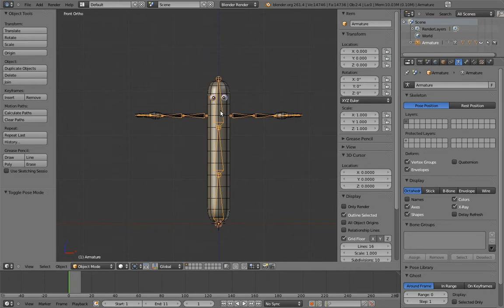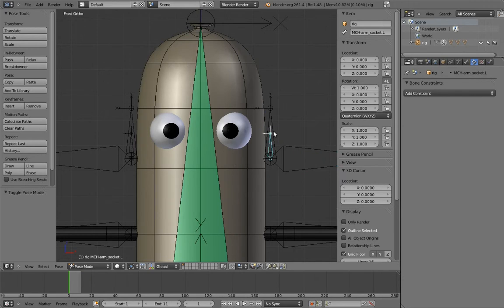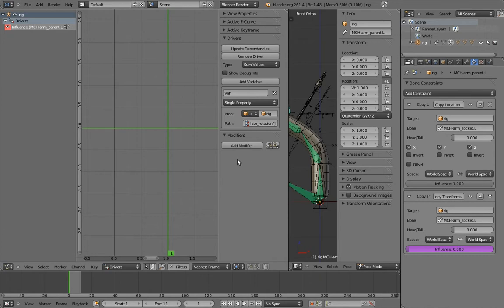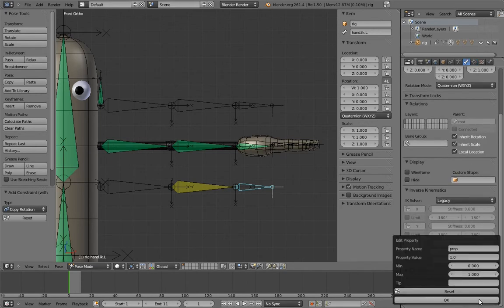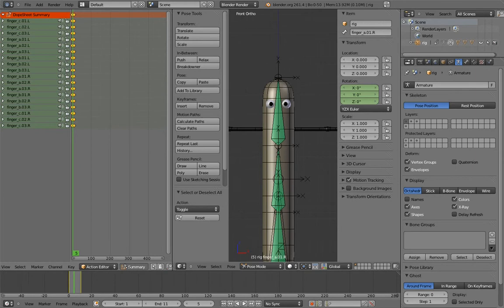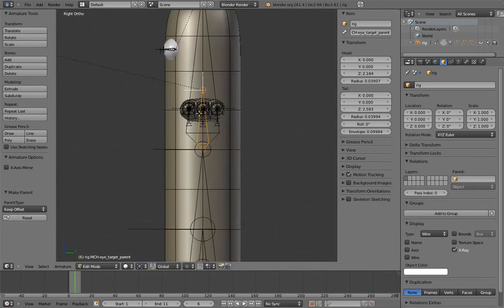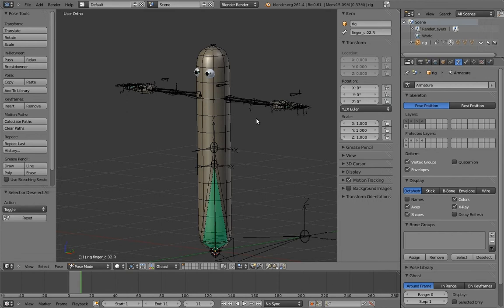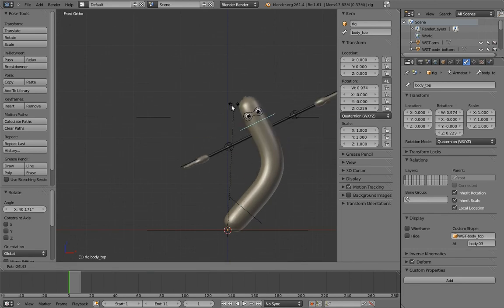Humane Rigging 04 - Mr. Hotdog 08 - Putting It All Together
Humane Rigging is the 8th DVD in the Blender Open Movie Workshop series!